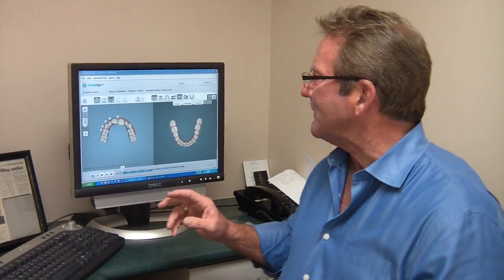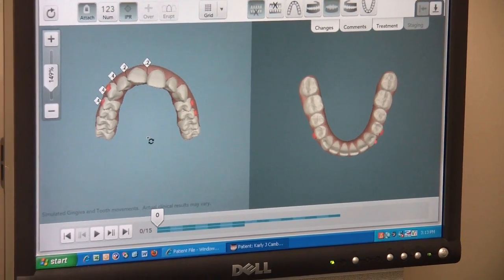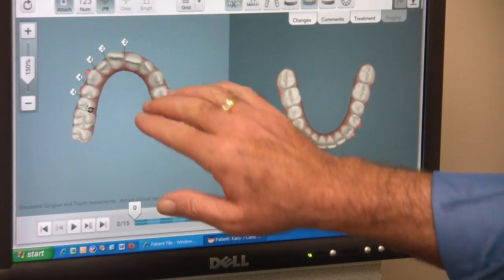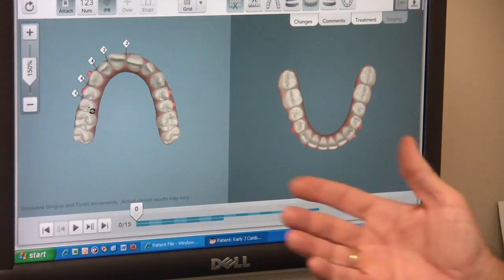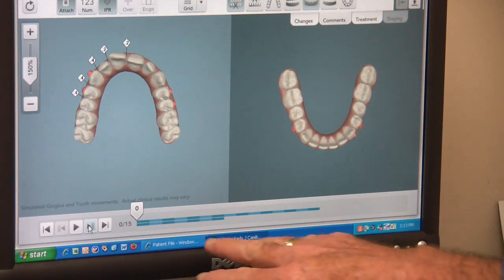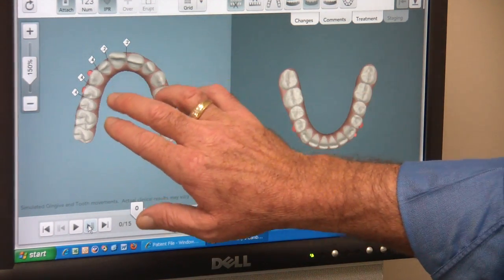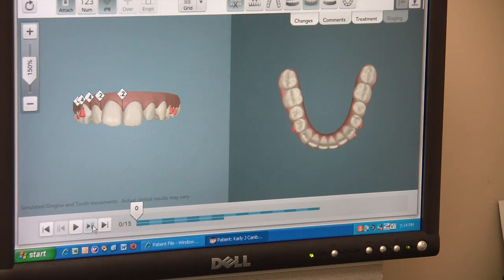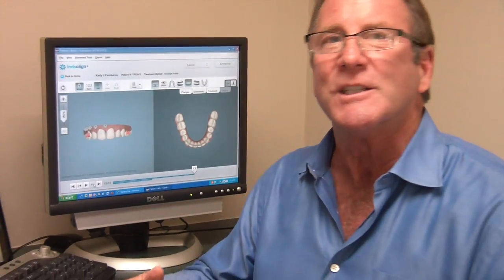San Diego CA Cosmetic Dentist Shares Invisalign- Means More Than Perfect Teeth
Dr. Paul Coleman
Poway CA Cosmetic Dentist

Dr. Paul Coleman received his undergraduate degree in Biology from Colby College in Waterville, Maine. After that he graduated from Tufts University School of Dental Medicine in Boston, Massachusetts. Since graduation from dental school, Dr. Coleman has maintained a commitment to the health and comfort of his patients. His practice has centered on a philosophy of care and service that serves to exceed patient expectations. Although general dentistry would meet their basic needs, he wanted to over them a high level of care, and didn't want to stick with the status quo.

Dr. Coleman offers laser gum surgery to treat gum disease, dental implants and many cosmetic dentistry related services.